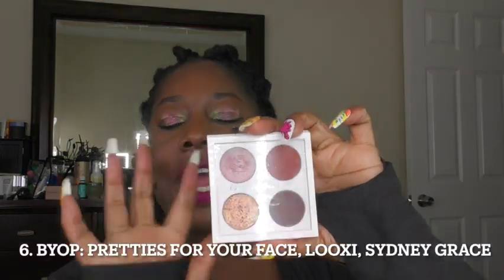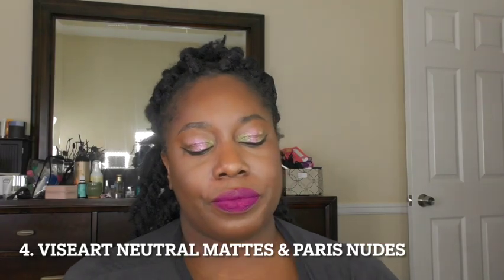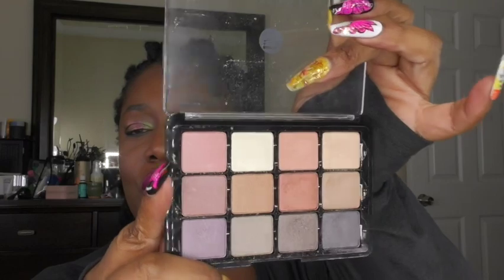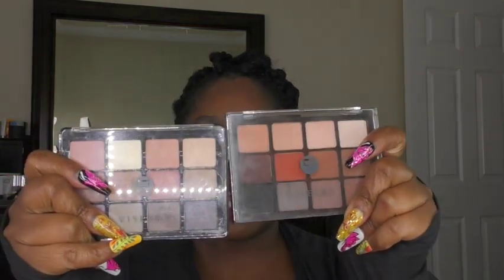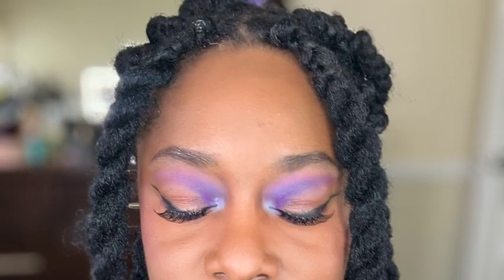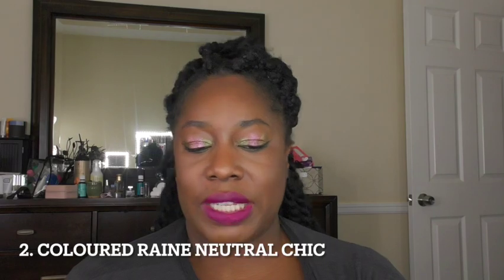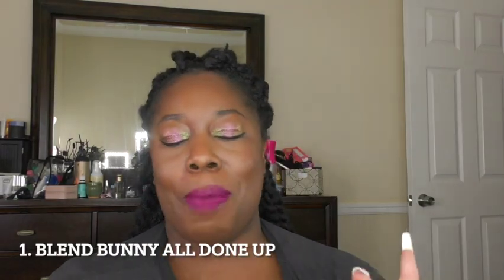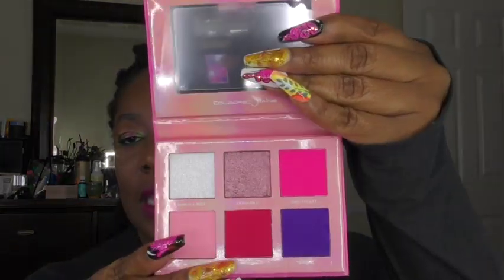WEEKLY ROUNDUP #65 | Coloured Raine, Viseart, Cosmic Beauty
Guess what time it is!!??? It’s time for our WEEKLY ROUNDUP!! ranking the palettes I used over the last week! How'd your week of palettes go??

Check out looks with these products on my Instagram: smiley_shani83

Brands Used:
Coloured Raine
Viseart
Pretties For Your Face
Sydney Grace
Looxi Beauty
Blend Bunny
Cosmic Beauty

Foundation shades I wear:

Haus Labs 480 Medium Deep Neutral
CoverFX PowerPlay in N110
Tom Ford Traceless 11.0 Dusk
Lisa Eldridge Seamless Skin foundation in 33
Danessa Myricks Blurring Balm Powder and Colorfix Nude in 9
Sephora Best Skin Ever in 59N
YSL All Hours in DN 7
Fenty in 450